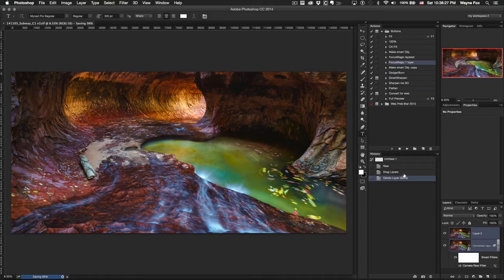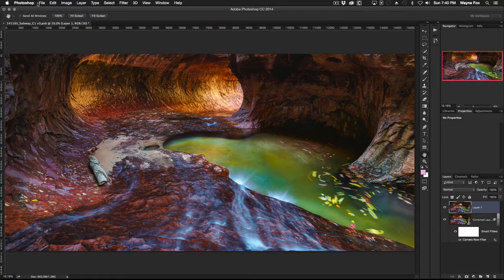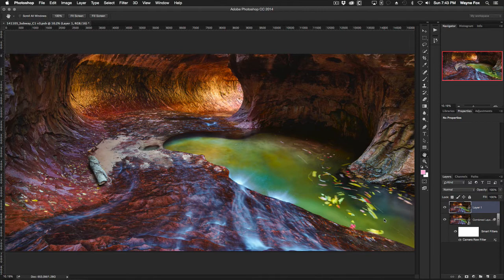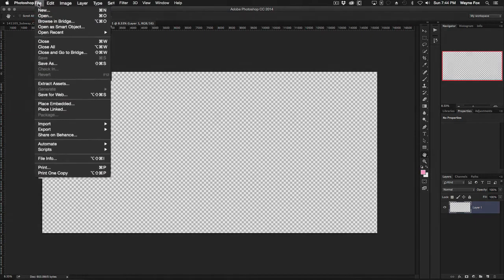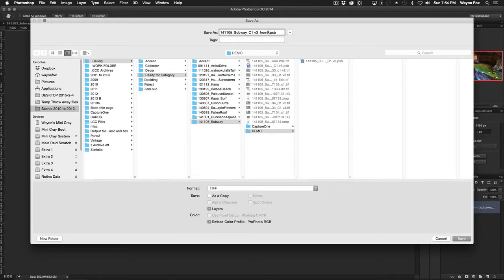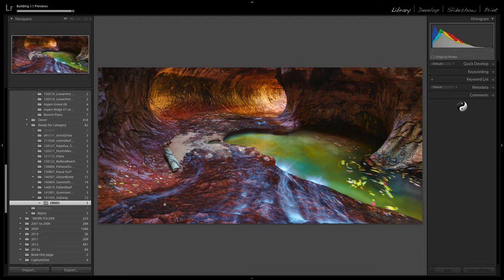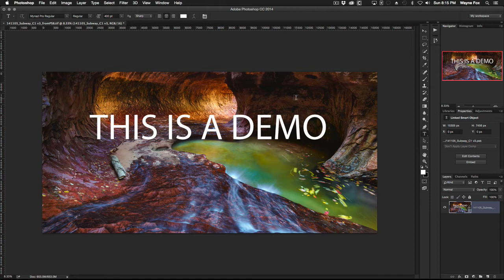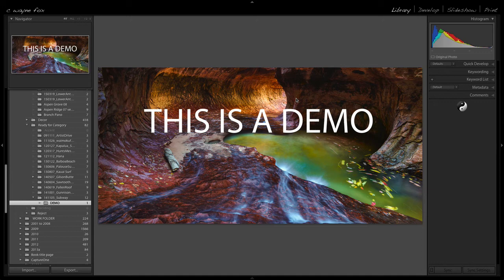Lightroom and PSB files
Lightroom doesn’t support PSB files, so it’s challenging to manage those large images we sometimes end up with when stitching or have many layers.  Here’s a way to manage hose through Lightroom